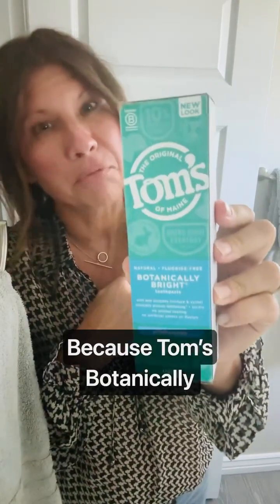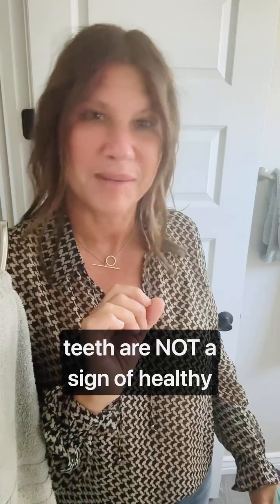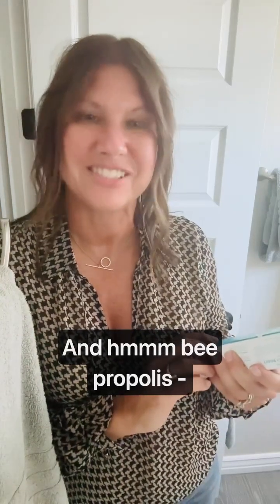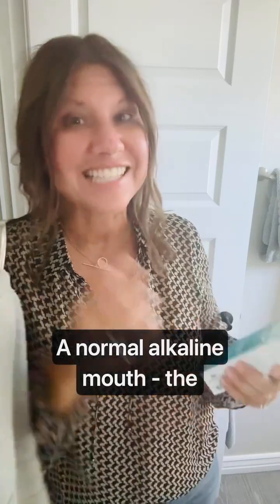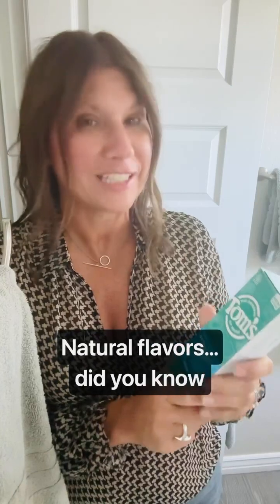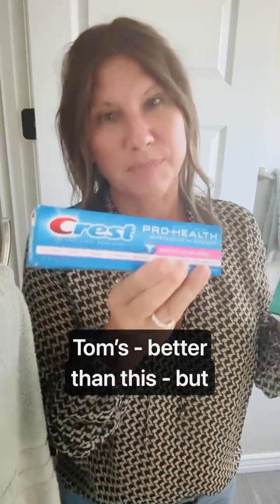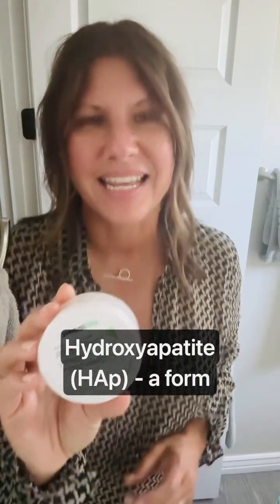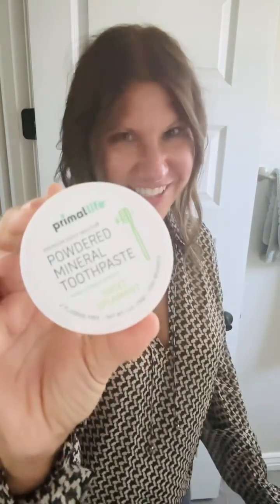How to Spot the Red Flags of Your Toothpaste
While many toothpastes look good and healthy at a first glance, there are many hidden things that are below the surface. Or on the back of the box, watch this video as Trina Breaks down how to spot the red flags of toothpaste so you can make the best decision on which one to buy.

If you haven't had a chance to check out our FRESH AND CLEAN Toothpowders, make sure you grab one